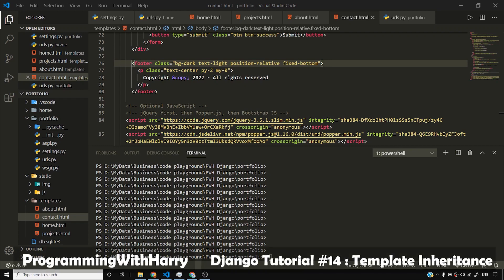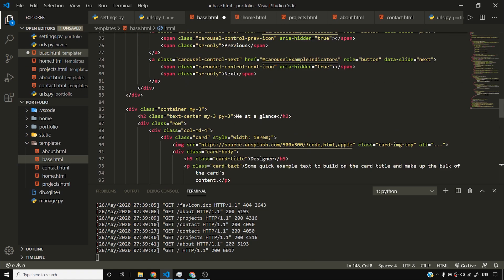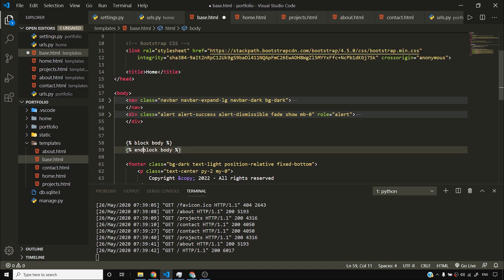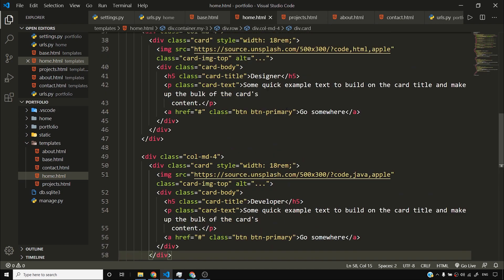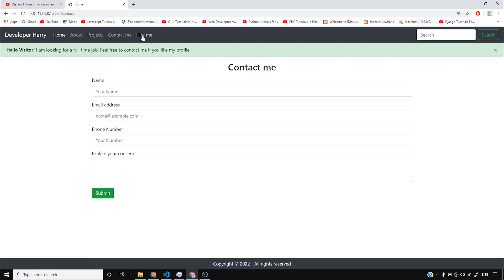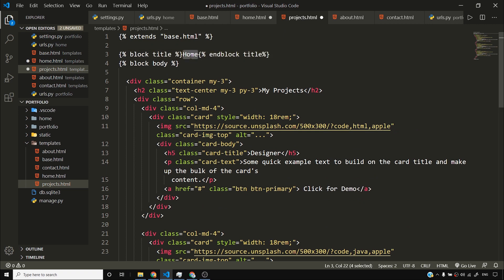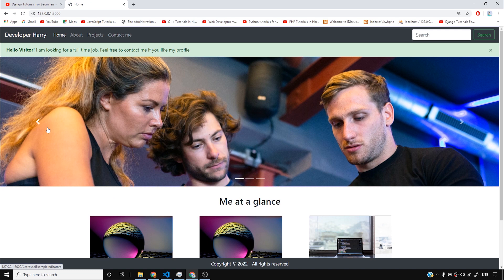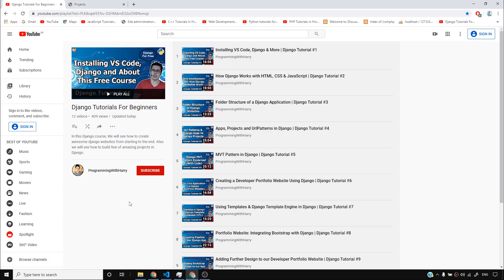Template Inheritance in Django | Django Tutorial #14